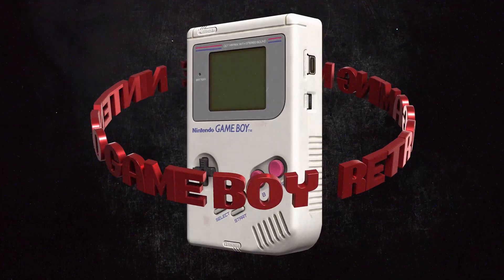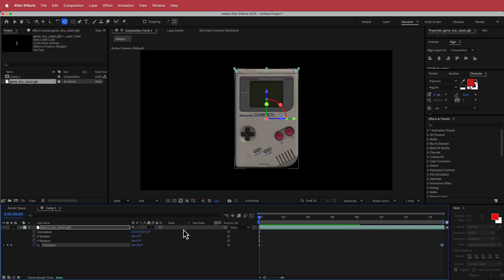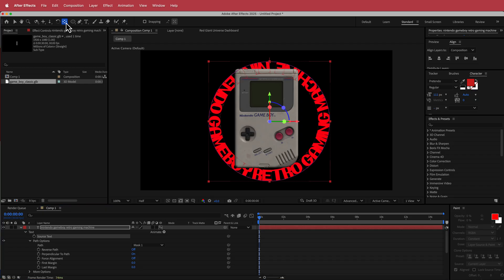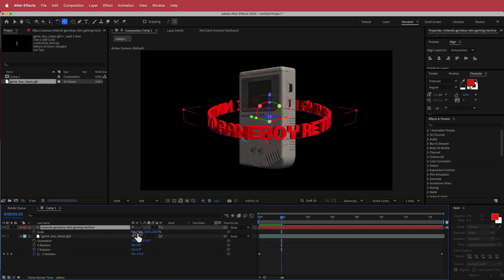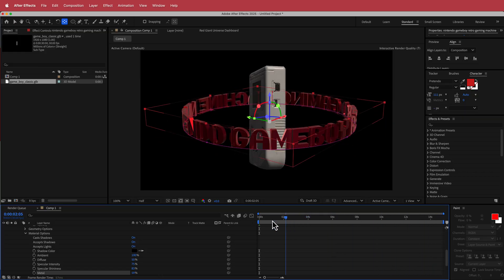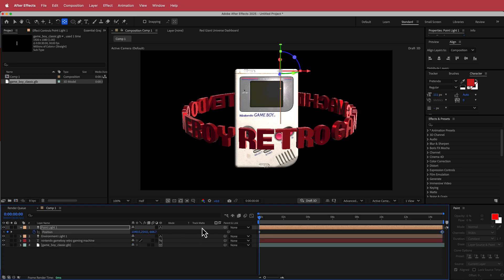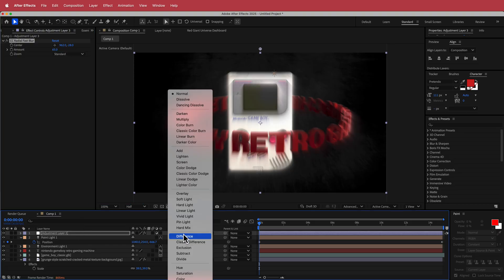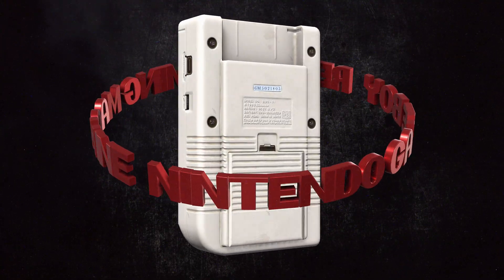3D Text Rotation | After Effects Tutorial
▪【 VIDEO INFORMATION  】▪
Learn how to create eye-catching 3D text that orbits smoothly around a 3D model using simple animation techniques. This tutorial covers text creation, path setup, camera movement, and rendering tips to make your design stand out. Perfect for motion graphics, intros, and product showcases.

▪【 TIMECODES 】▪
0:00​​ - Intro
0:31​​ - Setting up your comp
1:00​​ - Adjustments
1:50​​ - Animating the text
5:17​ - Lighting
6:39​ - Point Light
8:00​ - Adding Effects
10:30​ - Outro